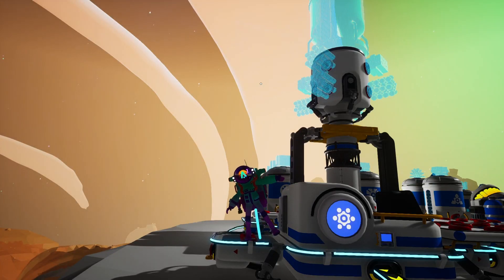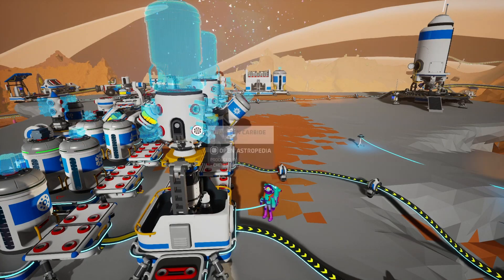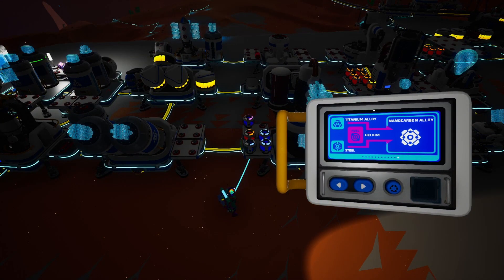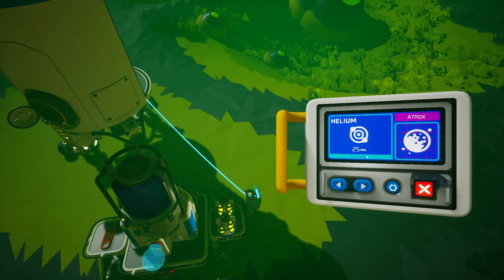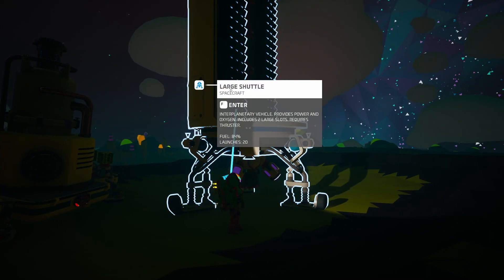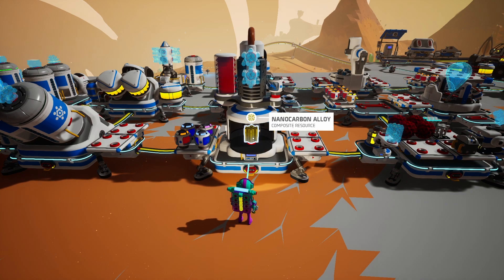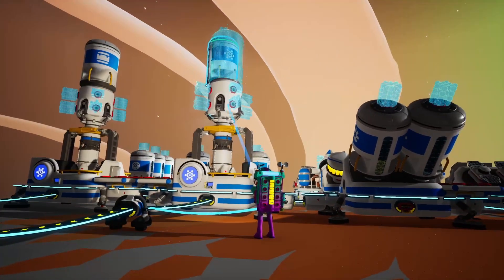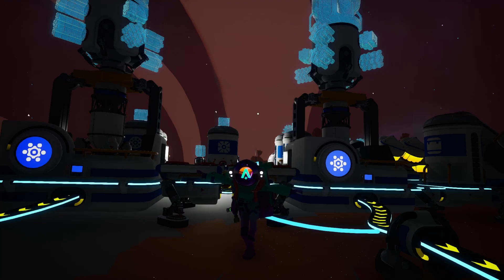Astroneer Limited Event: AMPP (Automated Mass Production Protocol)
The Automated Mass Production Protocol (or AMPP for short) is a Limited Time Event (LTE) in Astroneer. This is accessed through the Exo Request Platform. Points are gathered by submitting the appropriate resources. Tons of rewards incoming!